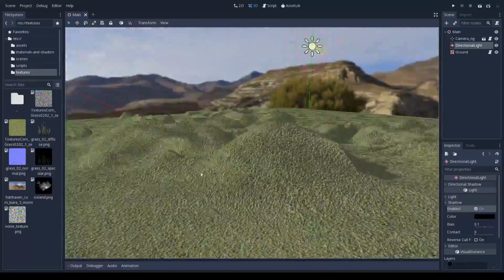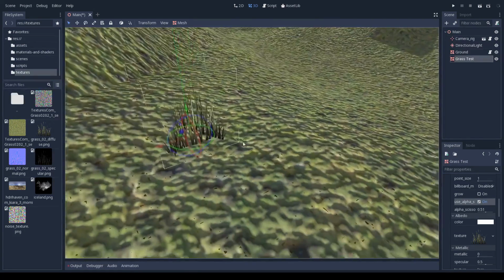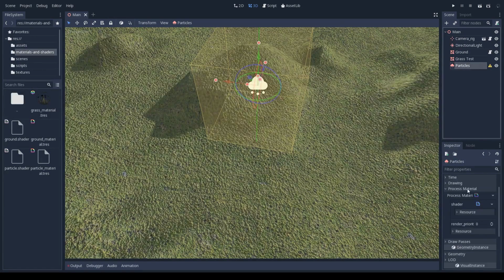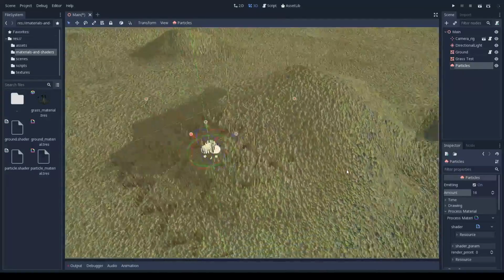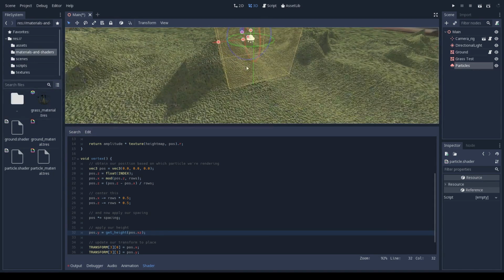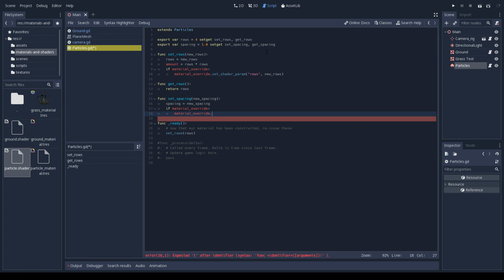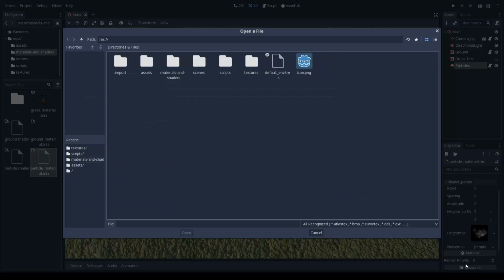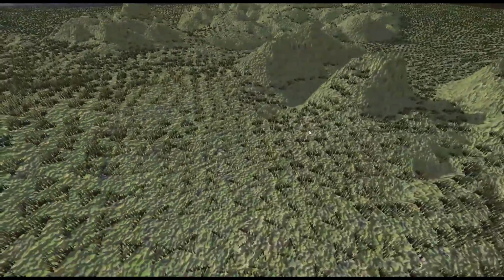Godot Grass shader tutorial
In this tutorial I show my solution to rendering a lot of grass on a large terrain. This just covers the basics of the technique.

Note that I didn't notice the terrain wasn't fully subdivided until about the end of the video so you'll see an improvement in the terrain detail at the end.

Heightmap I think is from NASA, not sure.